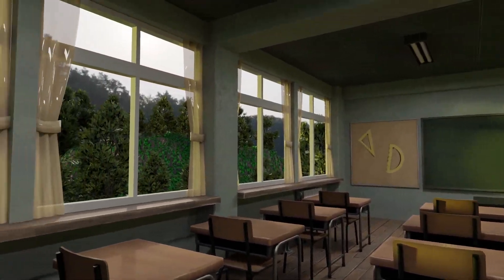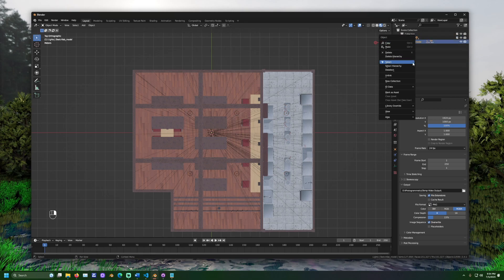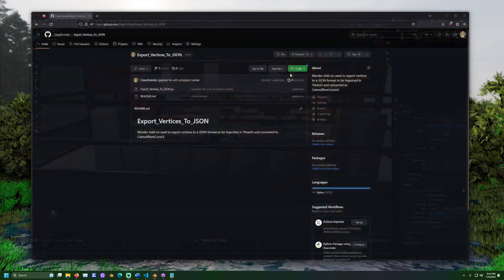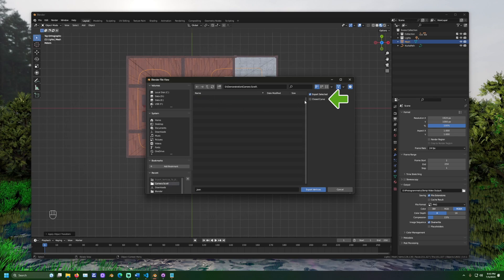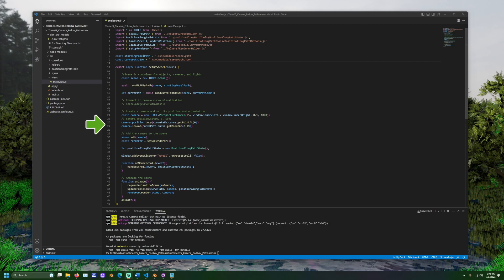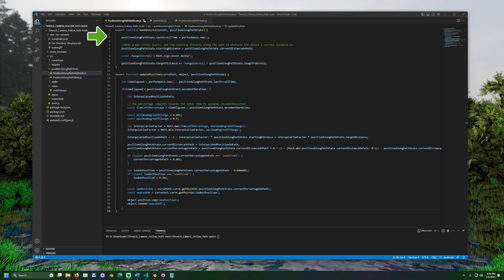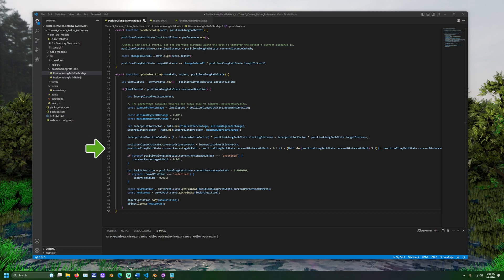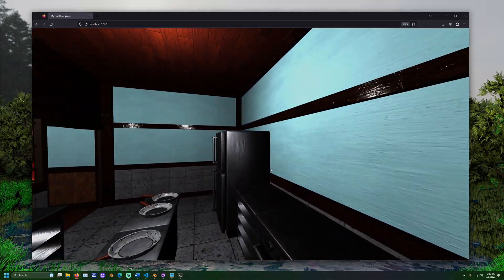Scroll Along Spline Path in ThreeJS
A spline, curve, or path can be useful to describe a track for a camera or object to follow. After setting up a spline in ThreeJS, an object can be positioned along that spline and moved across it over time as the mouse wheel is scrolled.

TIMESTAMPS

0:00 — Introduction and Requirements
1:30 — Setting Up the Scene in Blender and Exporting to glTF
2:04 — Creating and Exporting the Camera Path as JSON
4:03 — Setting Up the Three.js Project and Loading Assets
5:53 — How the Camera Movement Works in Code
8:36 — Running and Testing the Project
9:02 — Wrap Up and Final Thoughts